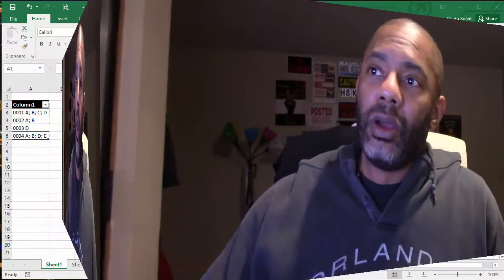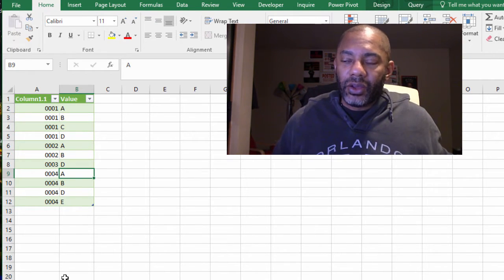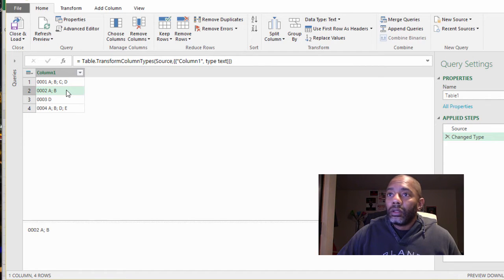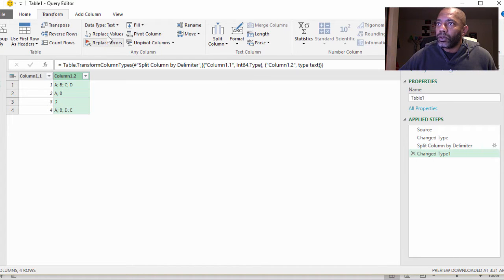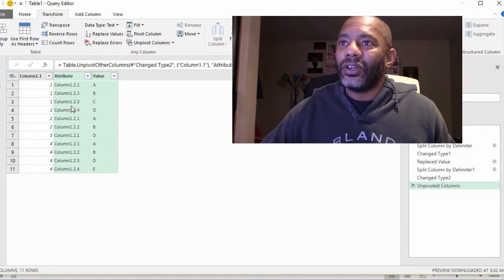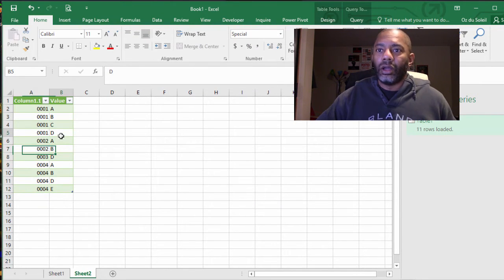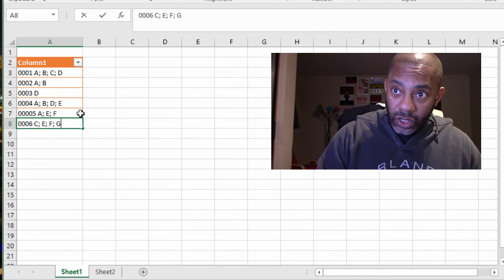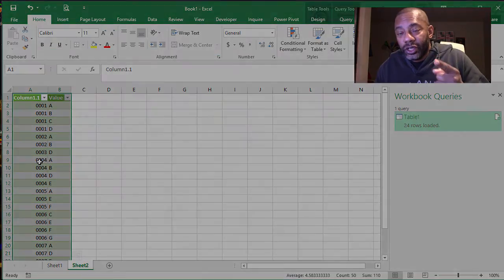Excel Power Query: Layered Transpose & Unwinding Data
Kevin Lehrbass offered a solution to a pretty common challenge with data. Data often comes out of a database looking as shown in the video: condensed rows in a single column. It's not useful that way.

We have to "parse" and "unwind" the data.

My video offers a solution in a feature of Excel that's called Power Query in Excel 2010 and 2013. In 2016 it's called Get & Transform